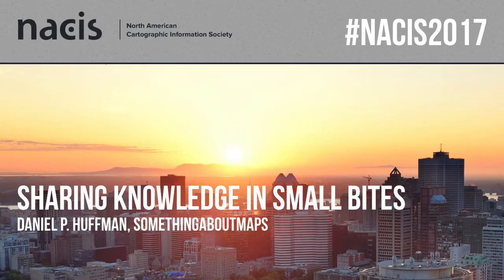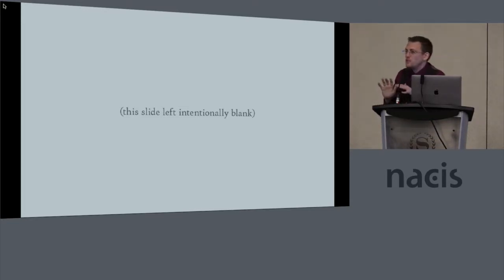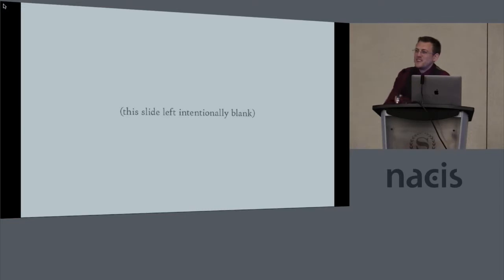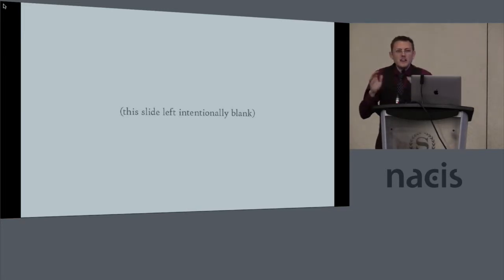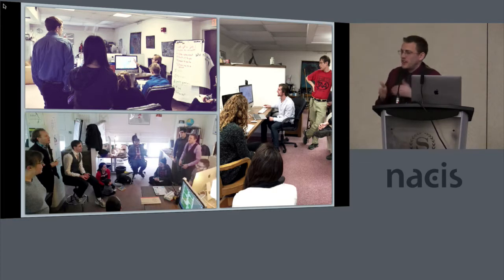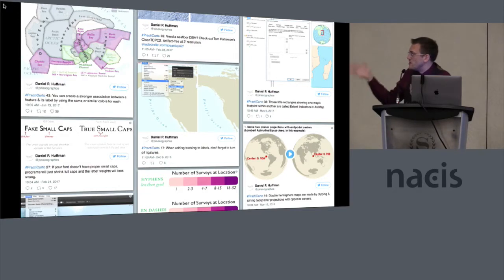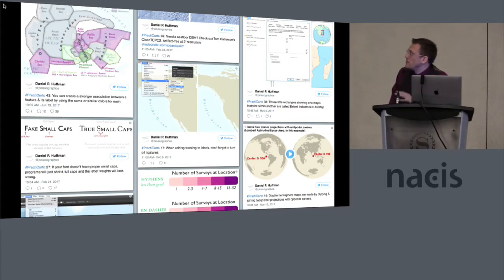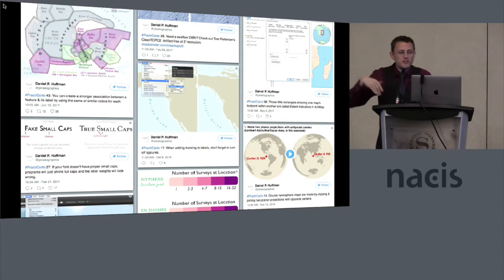Sharing Knowledge in Small Bites — Daniel P. Huffman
Sharing Knowledge in Small Bites
Daniel P. Huffman, somethingaboutmaps

Our community has a rich tradition of sharing practical mapping advice, from workshops to video tutorials to presentations at Practical Cartography Day. But not everything we offer need be as thorough as a lengthy coding exercise or a deep dive into complex terrain representation techniques. I’ll talk about my experiences with a couple of efforts to foster the informal sharing of small, simple cartographic tricks, and what they have taught me about the value of offering knowledge not only in banquet portions, but in snack sizes, too.